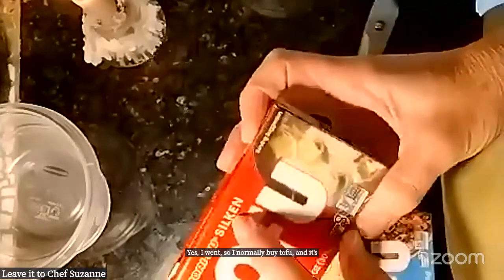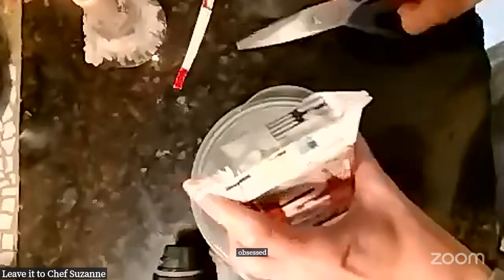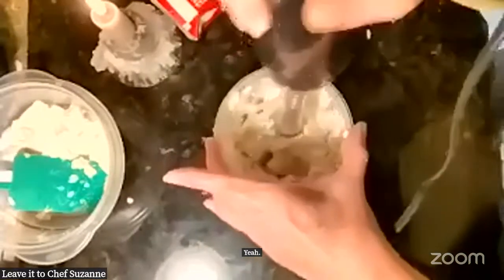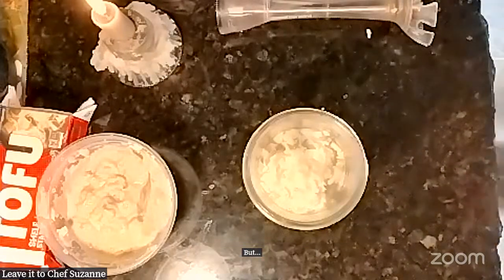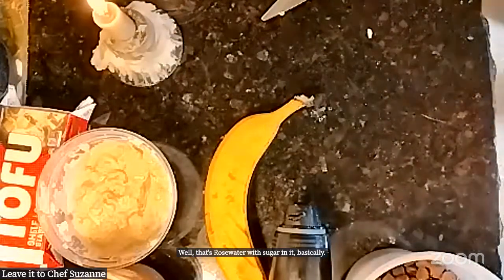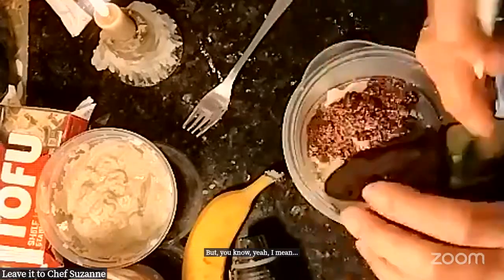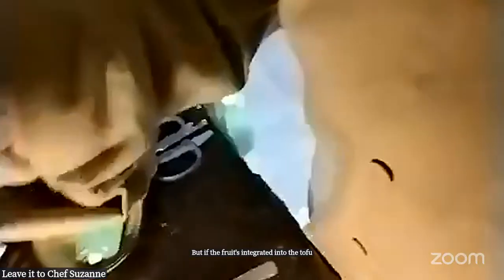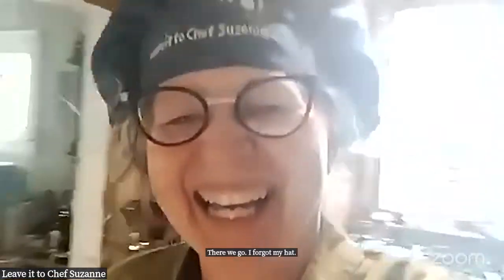Leave it to Chef Suzanne - Silken Tofu "mousse slash pudding slash dessert thingamajig."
Leave it to Chef Suzanne discussed the versatility of silken tofu, and the process of making a dessert. They experimented with different flavors, textures, and toppings, including chocolate chips, bananas, dates, peanut butter, and talking about granola. The conversation also touched on the importance of taste testing and adjusting the amount of ingredients, and the possibility of freezing the dessert for an ice cream consistency. They also touched on the different types of tofu, with Suzanne having soft, firm, super soft, and extra firm varieties.

Leave it to Chef Suzanne - Silken Tofu Pomegranate Mousse (Lemon or Orange or Lime!!)
I like this recipe because it isn't just focused on chocolate (there are so many chocolate mousse recipes out there). This recipe has a lot of options:
Here is the Silken Tofu Mousse recipe:

Mousse Original ingredients for Lemon Mousse (or Orange or Lime!!)
349 g silken tofu
3 lemons zest (zest from 3 medium lemons) or Pomegranate syrup
7 tablespoons lemon juice
7 tablespoons icing sugar (confectioner's sugar) or dates or banana
1 pinch salt
1 pinch turmeric (for colour, you won't taste it)

Toppings (optional)
Granola
100 g vegan double (whipping) cream
½ teaspoon vanilla extract
2 tablespoons icing sugar
½ teaspoon sprinkles

Instructions
Zest the lemons, then juice them and set aside.
Add the silken tofu to a blender or food processor.
Then add the lemon juice (7 tablespoons), lemon zest, icing sugar (7 tablespoons), salt and turmeric.
Spoon into 4 glasses and chill.
Whip the cream with the vanilla extract and the icing sugar (2 tablespoons) until thick.
Top the lemon mousse with the cream, then finish with sprinkles.
Chill until ready to serve.
Notes
Store for 2-3 days.
Cover the glasses with cling film (plastic wrap)
Silken Tofu is sold as a 349gram "block" in the international parts of stores - this does not need to be refrigerated.
Icing Sugar is powdered sugar.
If you don't want to make a Lemon Mousse - look at the options in the link.

Let’s Cook Together Rotary Serves Food charity cooking is supported by the Rotary Club of Jackson Williamson Counties Sunset (JWCS)
Leave It to Chef is a cooking together Zoom class every Sunday
with different chefs sharing simple/favorite dishes & posted on
YouTube. For future sessions: